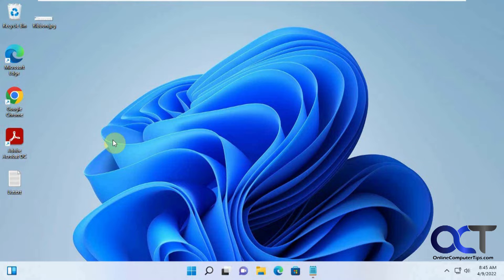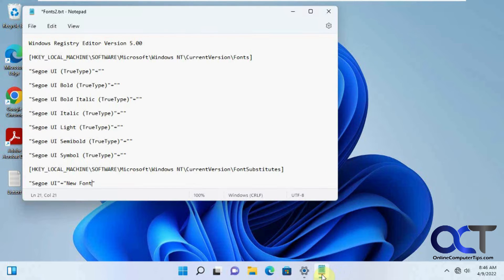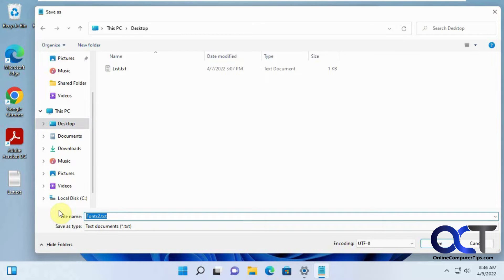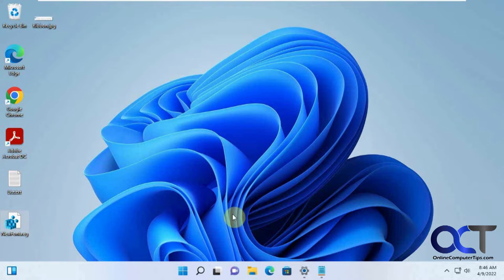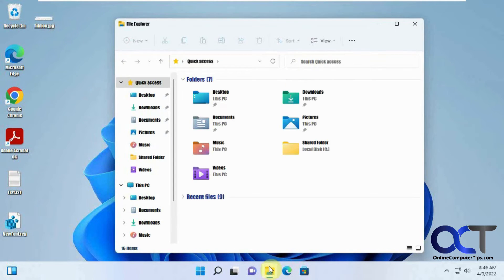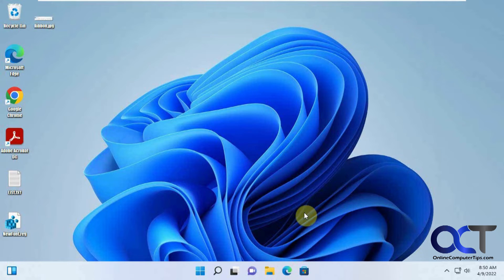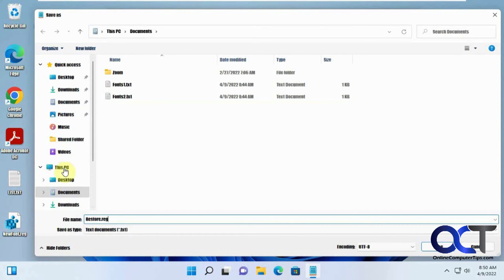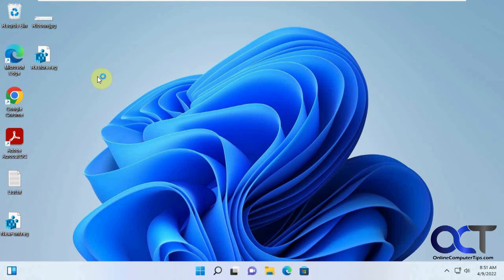How to Change the Default Windows System Font for Icons, Files & Folders etc.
If you don't like the font that is used by Windows for things such as icons and folder names, it's easy to change and you can use any of the other fonts that you have installed on your computer. This will require a registry edit so aways be careful when doing so and backup your registry first or make a restore point using System Restore.

Here is the text to make the change. Just change NewFont to the name of the font you want to use.

[HKEY_LOCAL_MACHINE\SOFTWARE\Microsoft\Windows NT\CurrentVersion\Fonts]

[HKEY_LOCAL_MACHINE\SOFTWARE\Microsoft\Windows NT\CurrentVersion\FontSubstitutes]

"Segoe UI"="NewFont"

Here is the text to restore everything to its default setting.

[HKEY_LOCAL_MACHINE\SOFTWARE\Microsoft\Windows NT\CurrentVersion\Fonts]

[HKEY_LOCAL_MACHINE\SOFTWARE\Microsoft\Windows NT\CurrentVersion\FontSubstitutes]

"Segoe UI"="Segoe UI Variable"